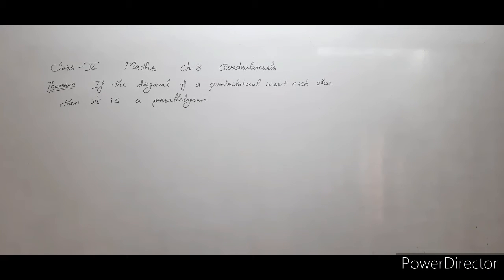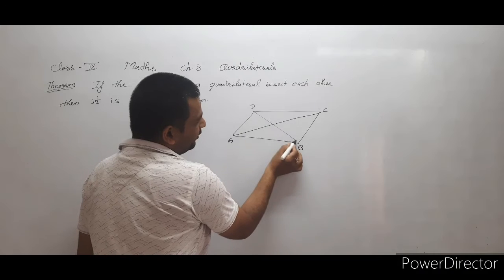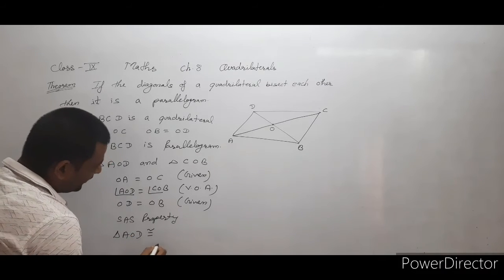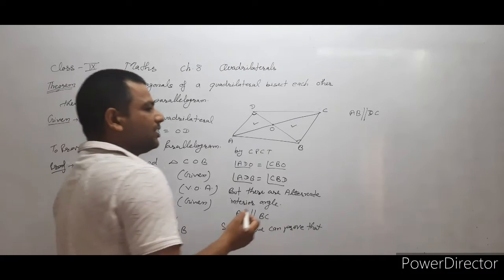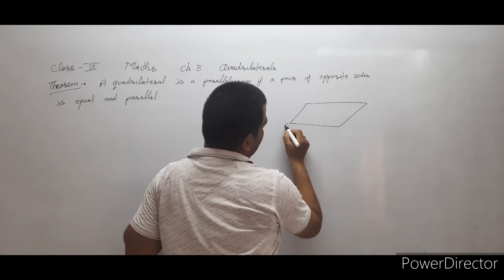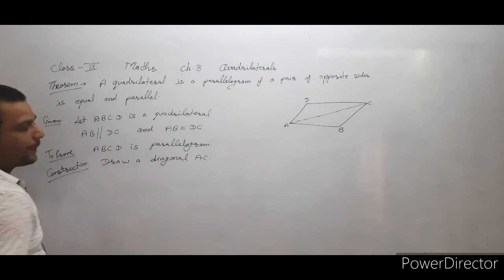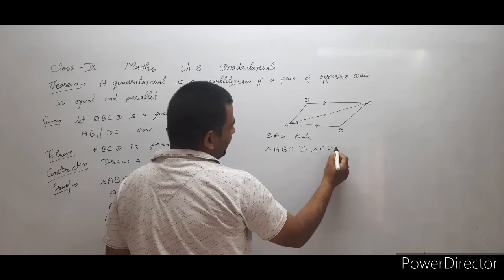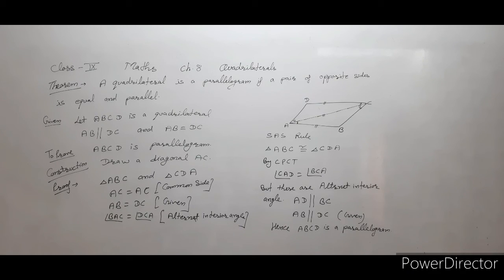day 3 | class 9 || maths | quadrilaterals | theorems related to parallelogram | ncert solutions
day 6 | class 9 | maths | congruency of two triangles | sss, rhs rule of congruency| exercise 7.3